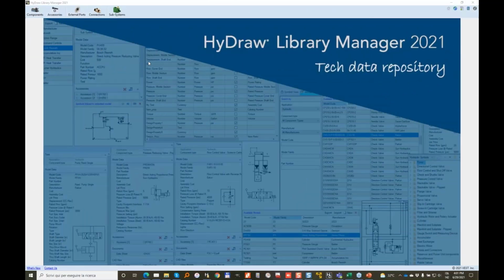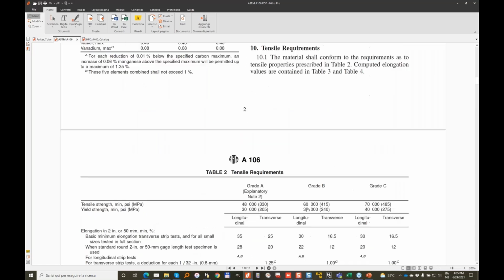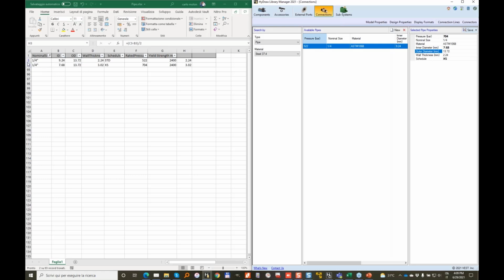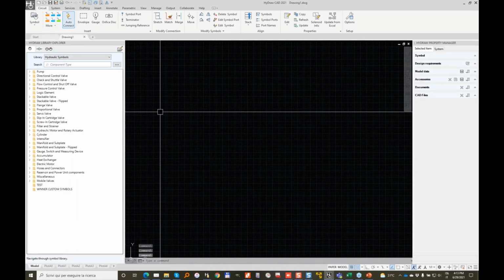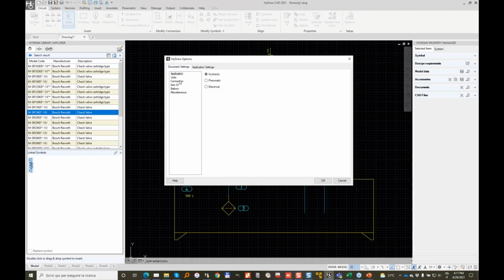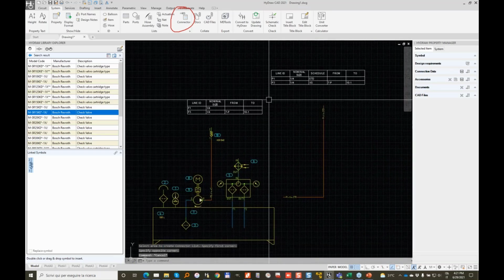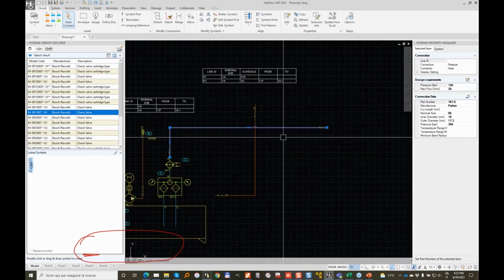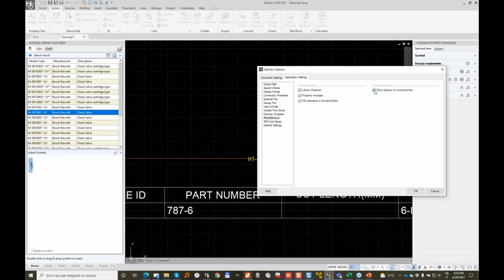How To Customize Pipe and Tube Configurations In HyDraw CAD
Within this webinar video, the ability to take data associated with hydraulic connections and enter it into the HyDraw Library Manager is demonstrated. This data can easily be referenced and collated within a customizable table within the DWG drawing.